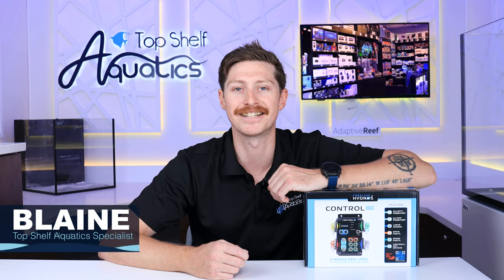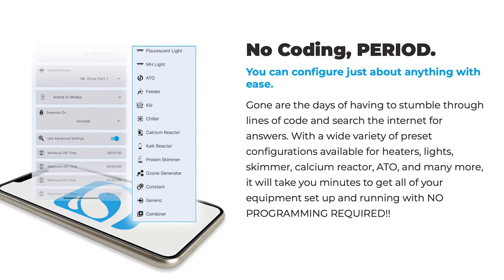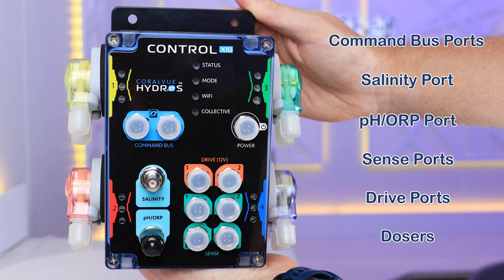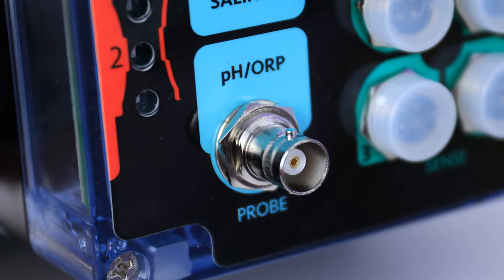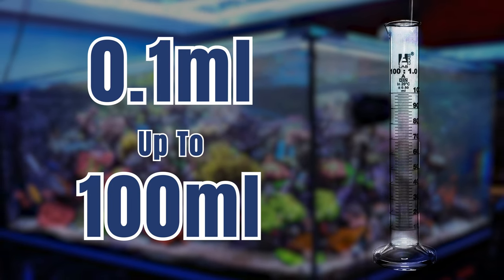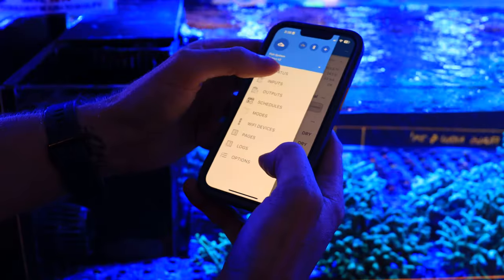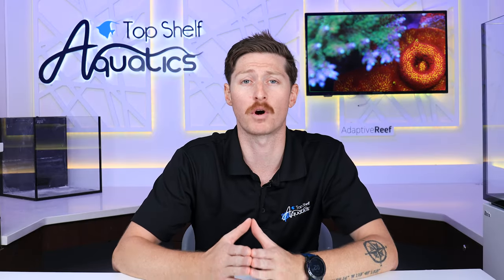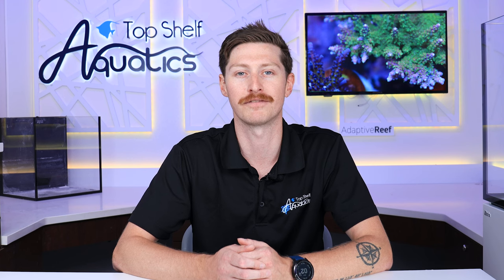FIRST LOOK! NEW Coralvue HYDROS Control X10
Today we give you an exclusive early look look at CoralVue’s newest product in the Hydros Line, the Control X10. From salinity and pH monitoring, to dosing and pump control, the X10 can do it all and better than ever. With complete app control say goodbye to coding and frustration, and hello to ease and precision.

Getting some in depth breakdown of this equipment can help steer you in the right direction for your pick of control panels, so let us know in the comments if you’re interested in the X10 or what you’re excited for if you’re upgrading your system!